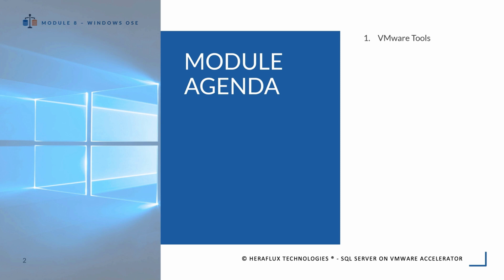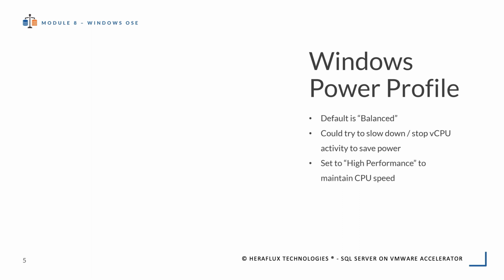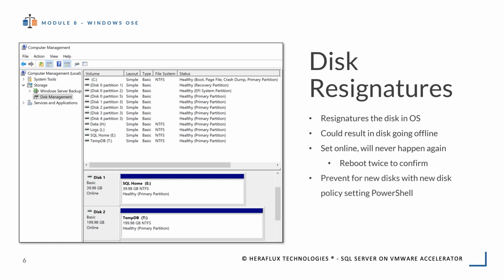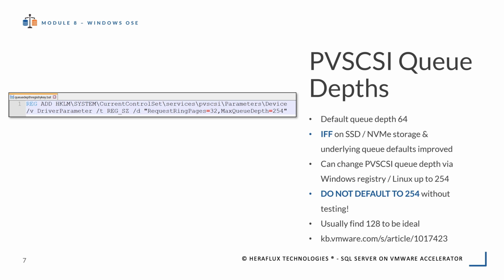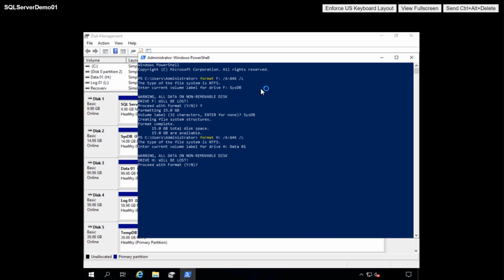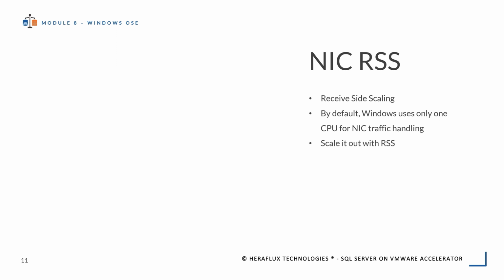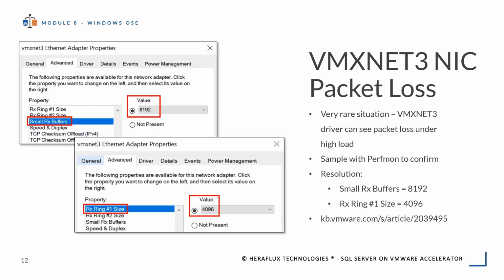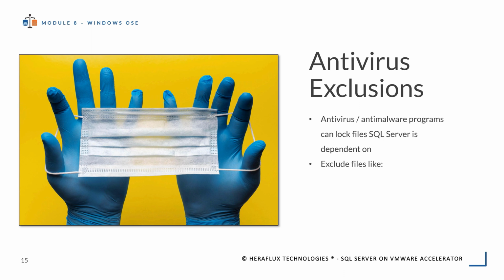SQL Server on VMware Accelerator – Module 08 – Windows Operating System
David Klee, Founder of Heraflux Technologies and Microsoft Data Platform MVP and VMware vExpert, brings you the ultimate boot camp for architecting and managing your critical SQL Servers when running on the VMware vSphere virtualization platform.

This module discusses the items to tune and tweak on the Microsoft Windows operating system specifically for SQL Server, including the power profile, disk block sizes, disk controller queue depths, and networking settings.

This immersive video series is designed to accelerate your ability to improve the performance and availability of your enterprise SQL Server databases on VMware. With over twenty years of hands-on operational experience in the topic, this guide is packed full of tips and tricks designed to help you make the most of your virtualized data estate for administrators of all levels.

Module 1 – Why SQL Server on VMware?
Module 2 – Enterprise Storage
Module 3 – Networking & Interconnects
Module 4 – Physical Host
Module 5 – VMware ESXi
Module 6 – Host Clusters & Operations
Module 7 – SQL Server Virtual Machine
Module 8 – Windows Operating System
Module 9 – Linux Operating System
Module 10 – SQL Server Instance & Databases
Module 11 – Performance Tuning
Module 12 – Availability Tuning
Module 13 – SQL Server on VMware Licensing

We hope this video series can help you, but we also know that every platform is unique. If we can help you tune your business’s data platform (both cloud or on-premises), do not hesitate to contact us at heraflux.com. We’ll schedule a call to see how we can help your organization get the most out of your virtual databases!